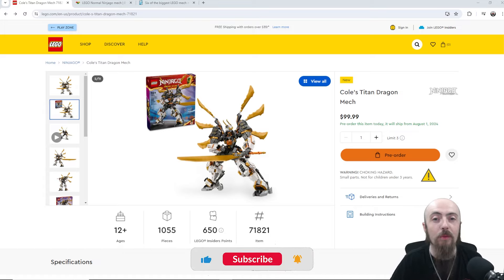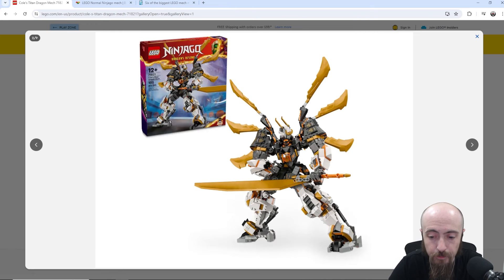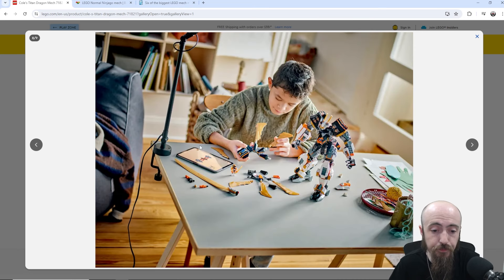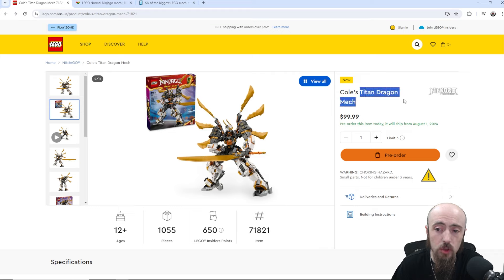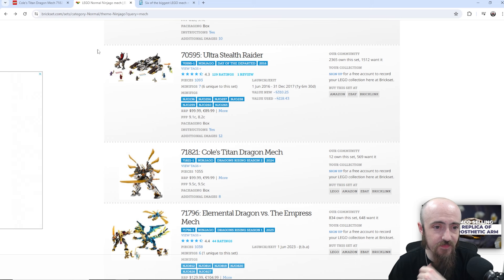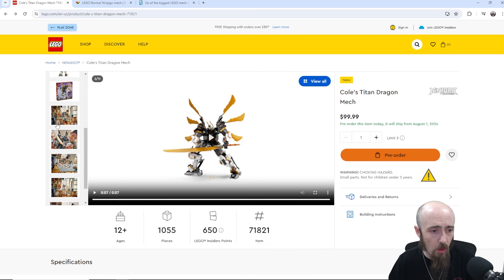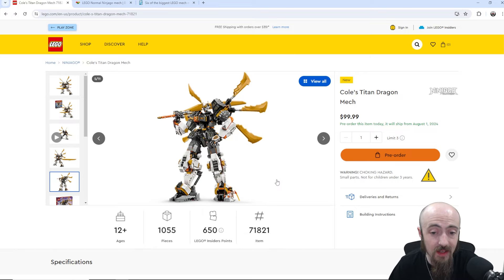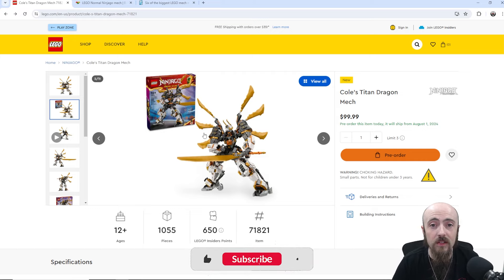Lego Ninjago Cole's Titan Dragon Mech 71821 Official First Look | It's HUGE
Looking at one of the new ninjago sets that come out in August